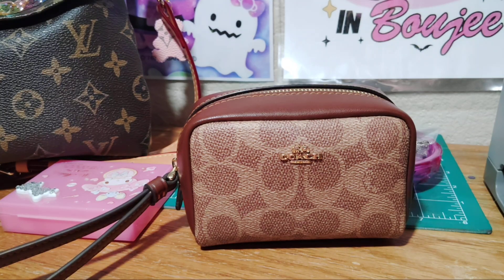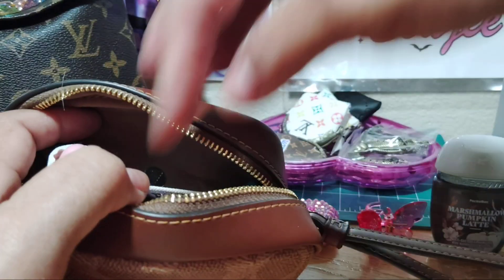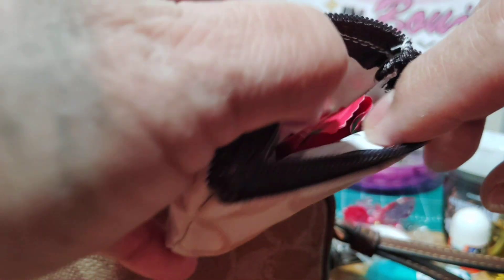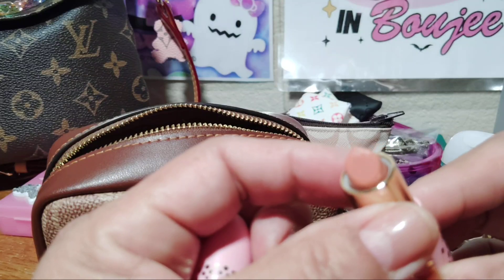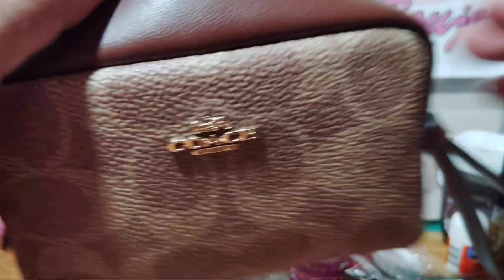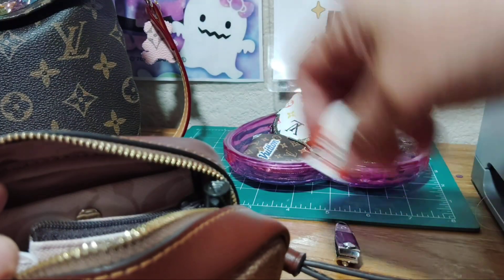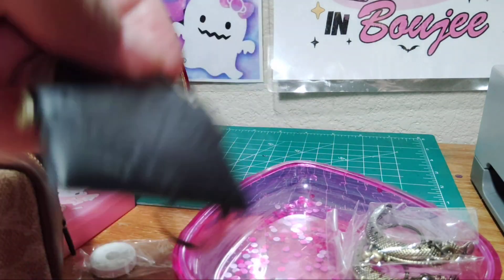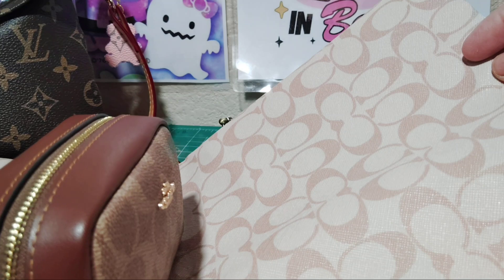what's in my small Coach wristlet 🫶🤗💜